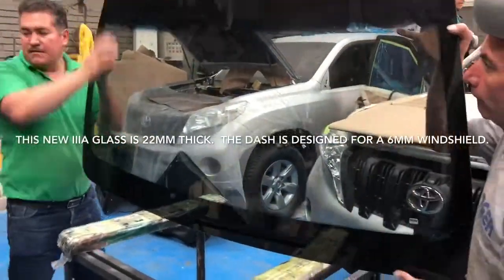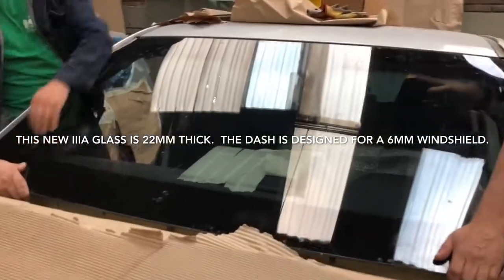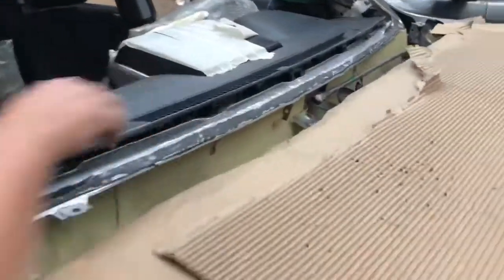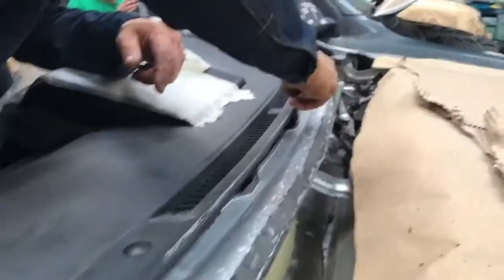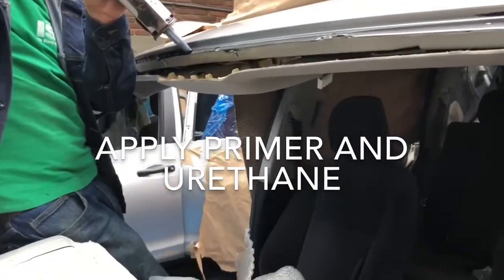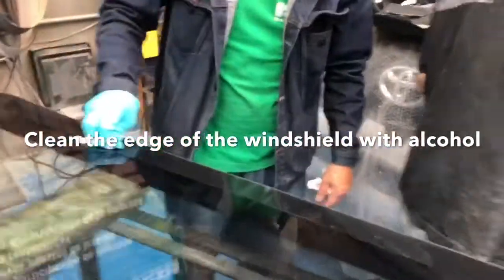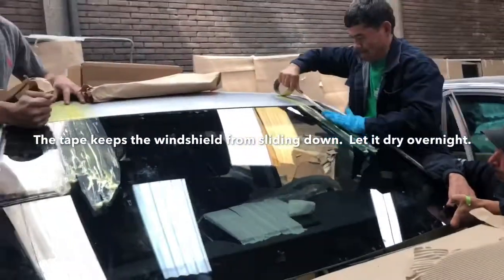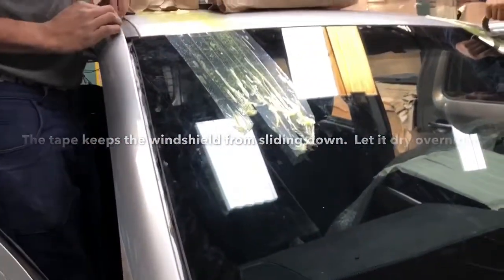Installation of level IIIA ballistic glass. Transparent Armor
This video shows how to install 22MM armored glass on a Toyota Prado.  Since this new windshield is thicker than the original modifications have to be made to the dashboard and the bottom of the frame.

Urethane adhesive used is the same as the one applied to regular glass.

The glass we manufacture has the same size and curvature as the OEM.

We manufacture windshields in different thickness.

22mm   IIIA (high speed 9mm)
32mm   B5  (5.56 & AK-47 MSC)
41mm    B6  (7.62 NATO ball M-80)
52mm   NIJ IV (7.62 AP M-61)
72mm   UL 752 level X  (.50 BMG ball 1 shot)
82mm  (.50 BMG multi-hit 3 shot)